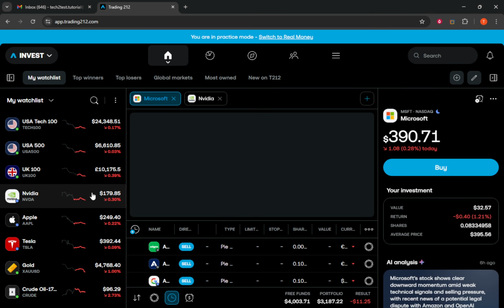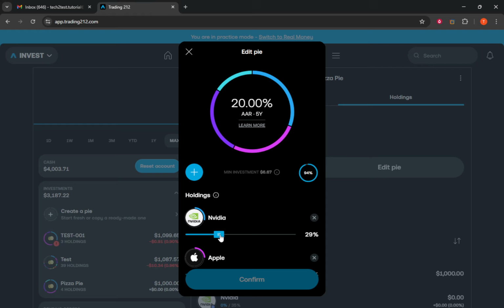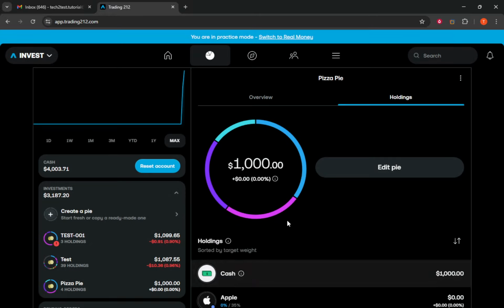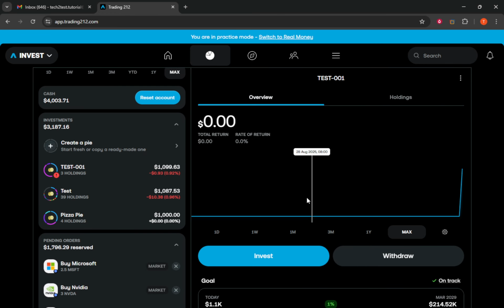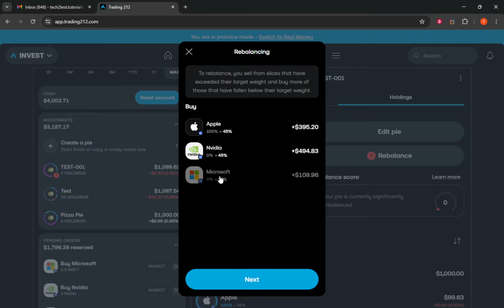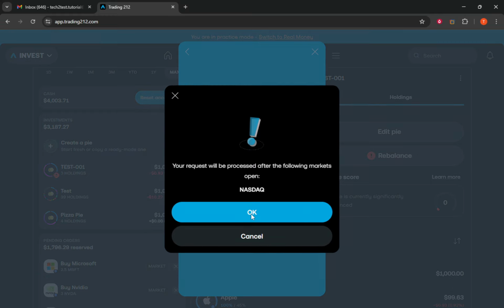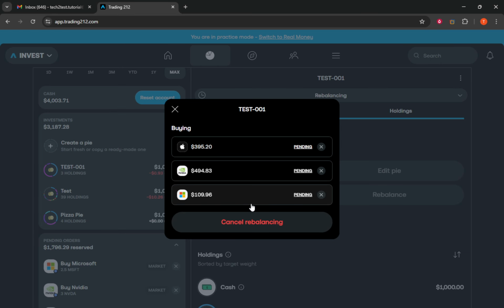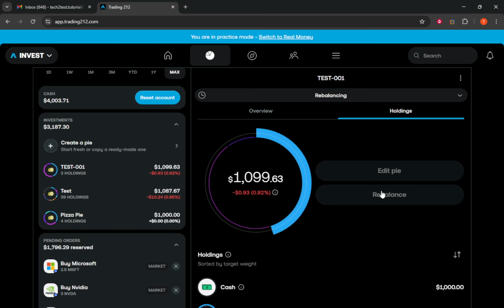How to Rebalance Pie in Trading 212 [2026 Full Guide]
How to Rebalance Pie in Trading 212

In this video, we show you exactly how to rebalance pie in Trading 212 to ensure your investment portfolio stays aligned with your original target allocations. Periodically adjusting your holdings is a vital step in managing risk and maintaining the desired diversification across various asset classes.

We utilize the portfolio management dashboard to evaluate current weighting versus target percentages. By mastering the utility of the rebalancing feature, we improve our organization and ensure that our automated investing project effectively sells over-performing assets and buys under-performing ones to restore our strategic balance.

Technical Specs:
Software: Trading 212; Feature: Portfolio Management & Dashboard.